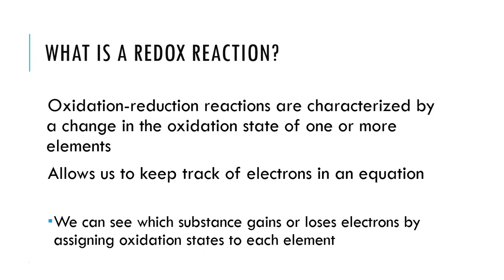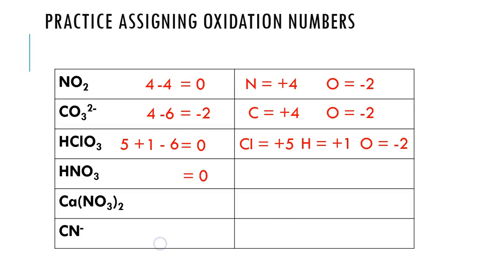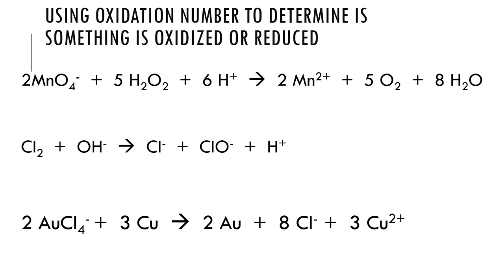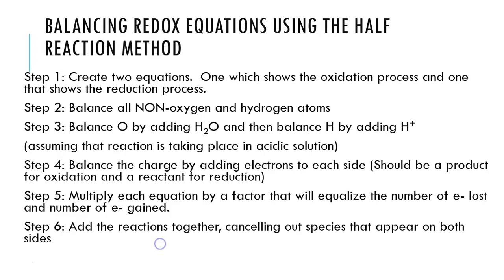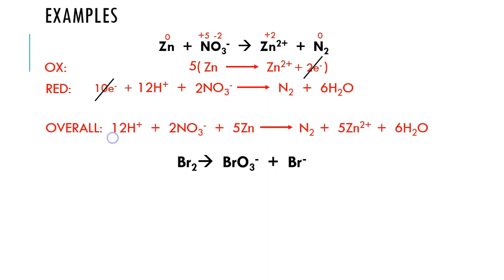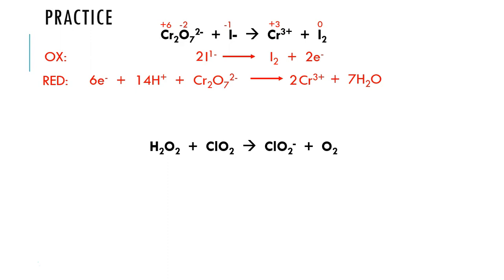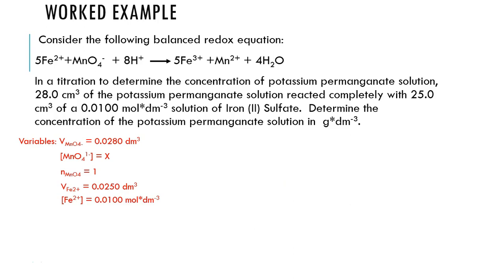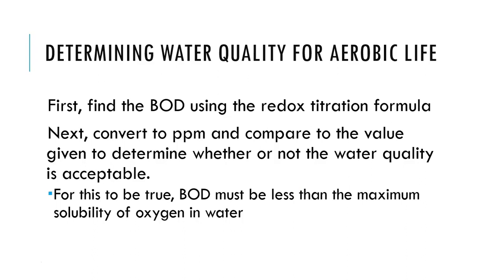Discussion 9-1 Intro to Redox Reactions SL/HL